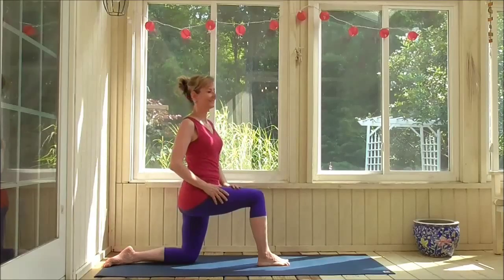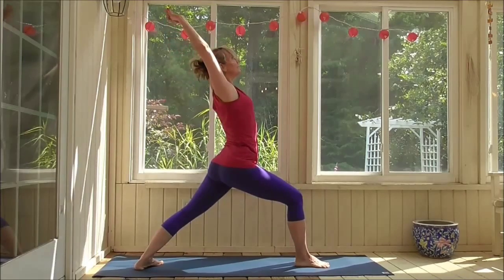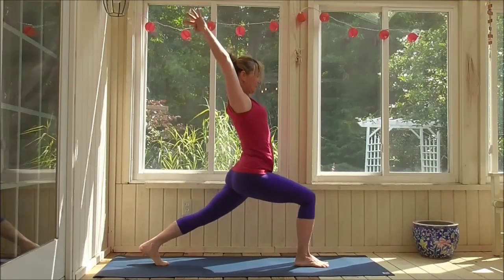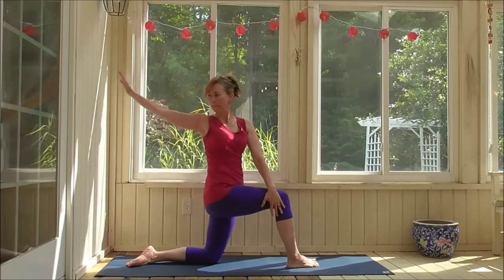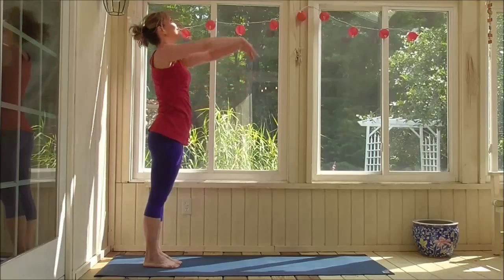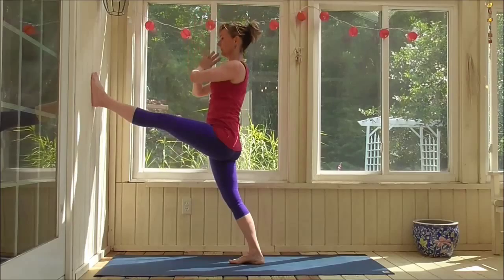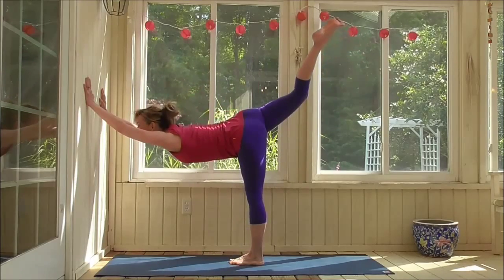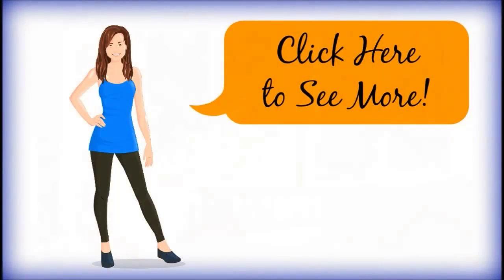Energizing Daily Yoga Sequence with Wall and Floor Work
This energizing yoga sequence challenges your body in transitioning multiple poses with the assistance of the wall and floor. This includes back bends, forward bends, inversions, revolving twists and more! This 12-minute workout can be done daily.